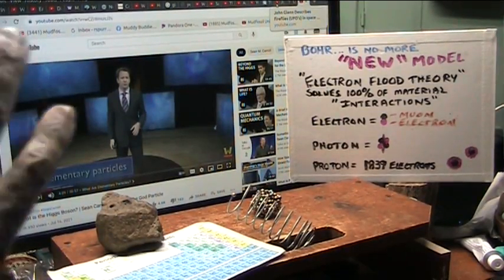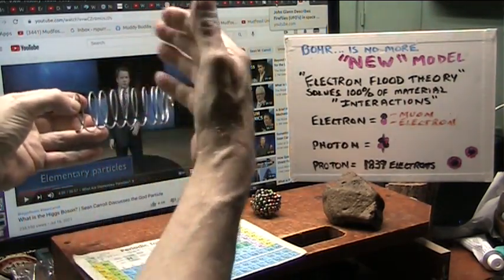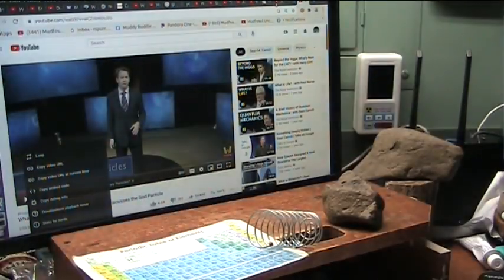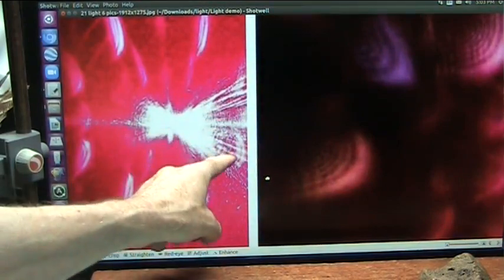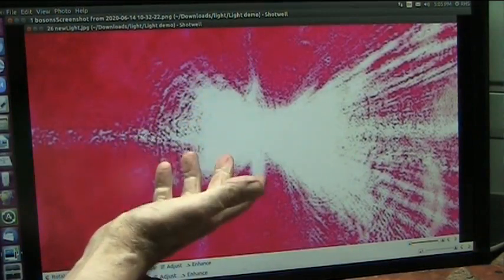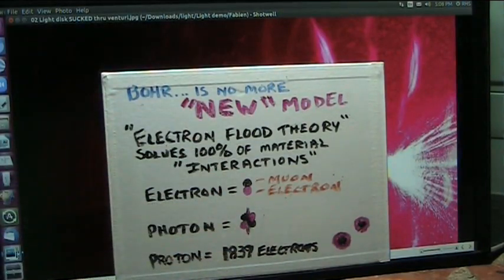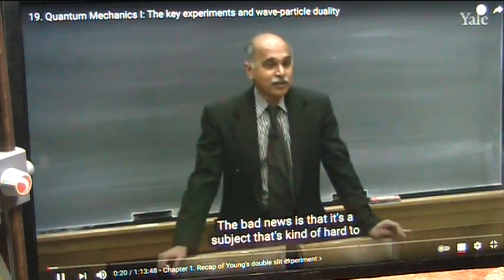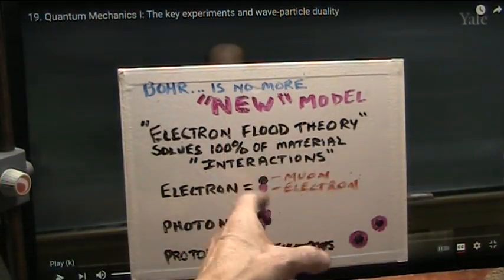New Atom called Electron Flood Model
Bohr model has long been known to be wrong but there was no replacement UNTIL NOW.
I have known the nucleus must be dipole but could not prove it until this recent research. You decide what is right or wrong. I made my decision and everything is made of electrons and electrons are DIPOLES. case solved.